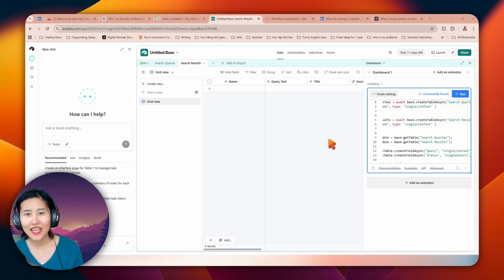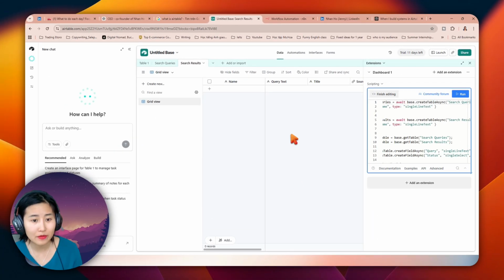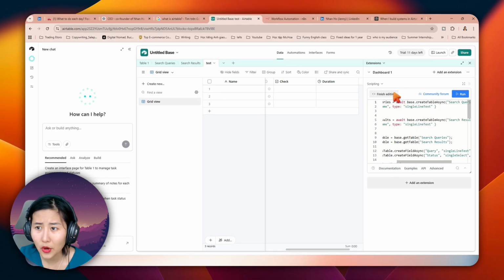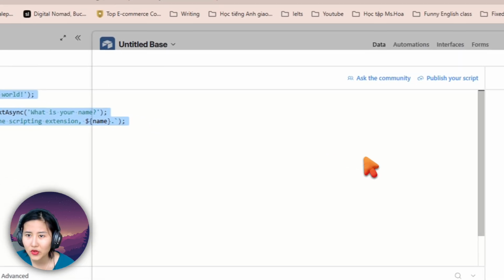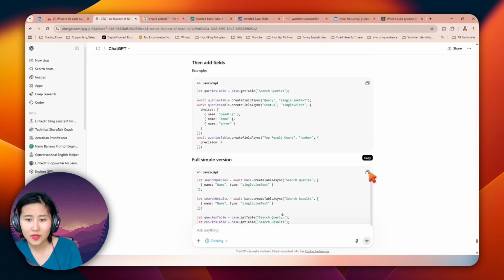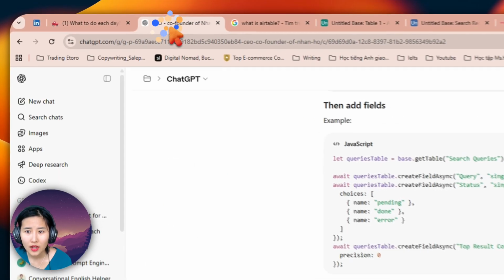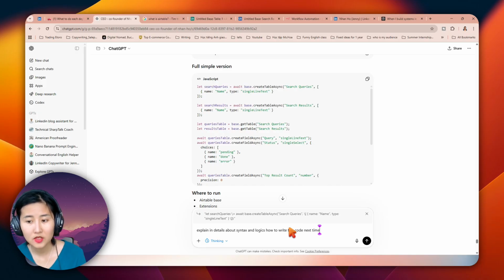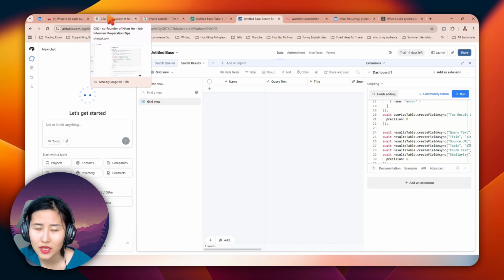How to create any tables in Airtable automatically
I help B2B, SaaS, and enterprise teams build marketing and GTM systems: AI workflows, CRM infrastructure, lifecycle automation, email operations, reporting pipelines, and API integrations that reduce manual work and improve revenue reliability.

💼 My positioning is AI Systems Engineer focused on the systems behind marketing and go-to-market teams.

If your team wants stronger automation, cleaner operations, better reporting, and more reliable integrations across your GTM stack, this channel gives you a view into how I build.

🎬 On this channel, I share:
• AI automation systems for marketing, RevOps, and GTM
• CRM architecture, lifecycle workflows, and email operations
• HubSpot, n8n, APIs, databases, reporting systems, and integrations
• Real builds, technical walkthroughs, system design thinking, and career transition lessons

📈 For marketers, this channel is a path into higher-value technical work.

I break down how CRM systems, automation, data flows, lifecycle operations, and AI workflows work in real business environments so you can move into more technical, strategic, and future-proof roles.